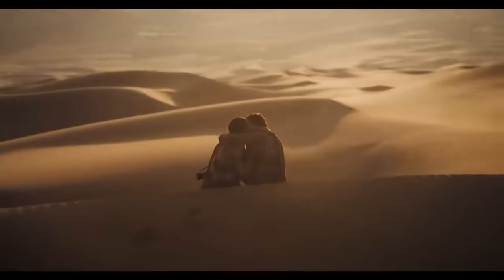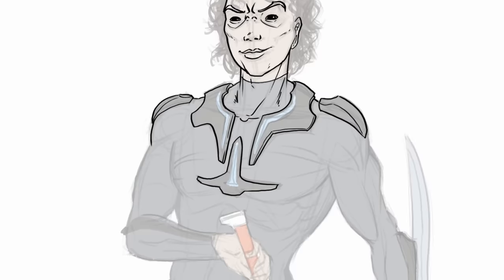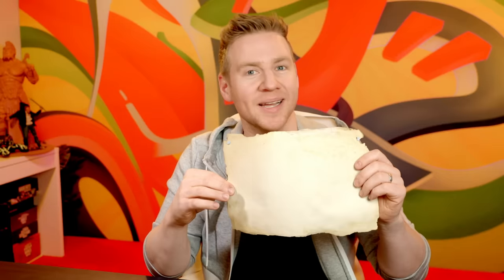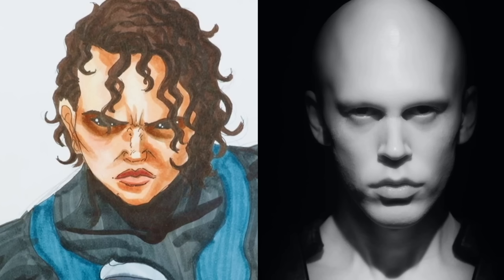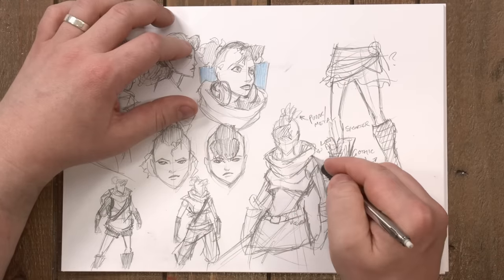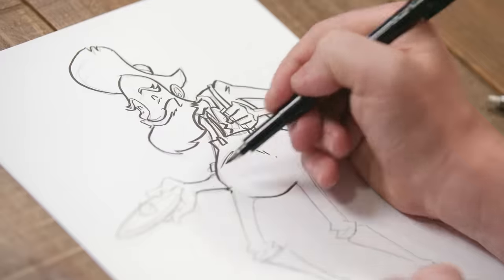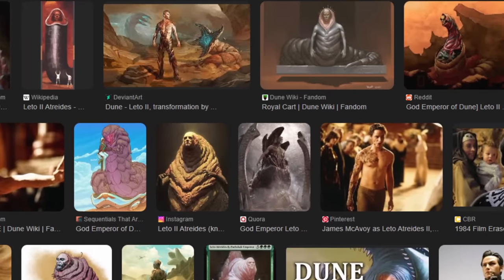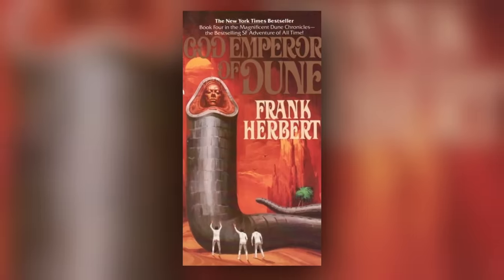I Made Dune characters EXACTLY as described in the books...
SUBMIT your OC for me to redesign - submit to Twitter/X or Instagram using the Hashtag JazzaFixMyOC - include a breif or the prompts you worked from, and why you think it needs a redesign!
JAZZA'S OFFICIAL SOCIALS! - Follow/Sub ↴